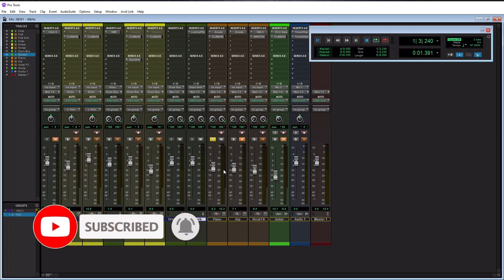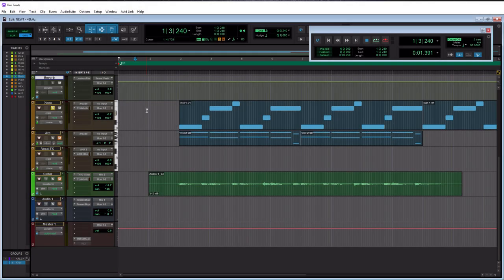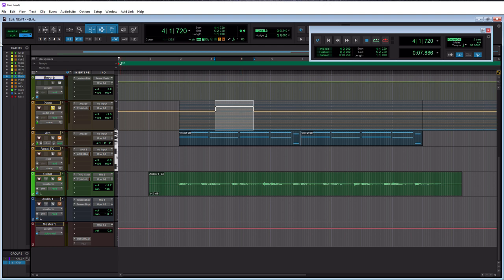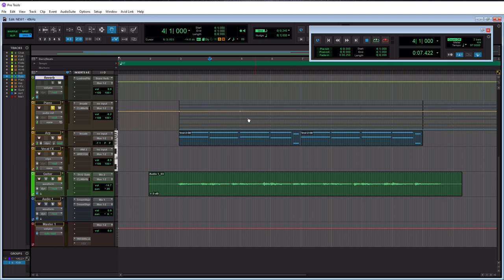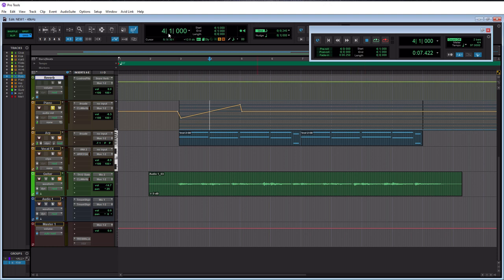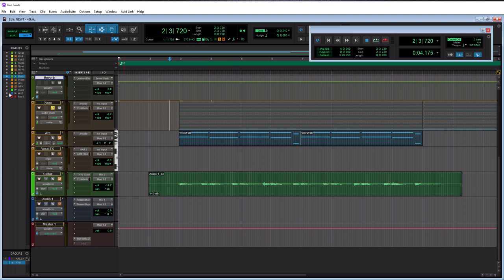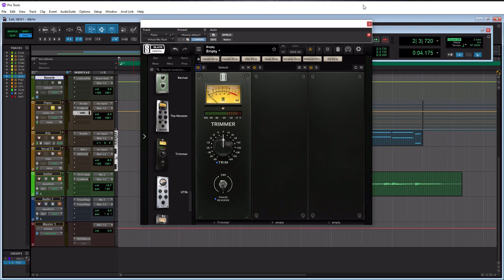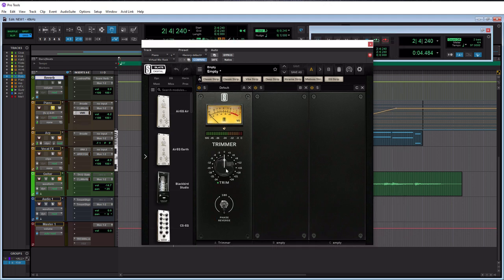Pro Tools Tutorial | Do Automation Like The Pros!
In this video, I will show you how to do automation within Avid Pro Tools. You will learn how to automate volume, mute, pan, and any parameter within a plugin using "power claw". Automation is so important when it comes to audio production and it can really take your mix to the next level. If you want to learn how to do automation right, make sure to watch this video in it's entirety. I will also show you my secret way of doing volume automation at the end of the video so you don't want to miss that! As always, if you have any questions please leave a message in the comment section below.

00:00 | Introduction
02:01 | Pro Tools Automation Example
07:16 | My Secret Way Of Doing Volume Automation
10:15 | Final Thoughts

MAKE YOUR STUDIO SOUND AMAZING❗❗❗

pro tools automation | volume automation | pro tools template